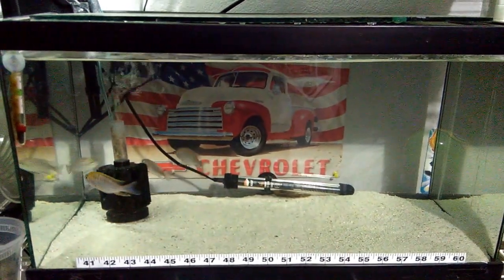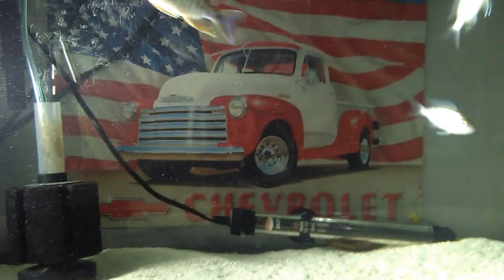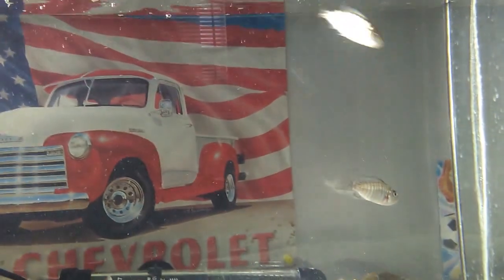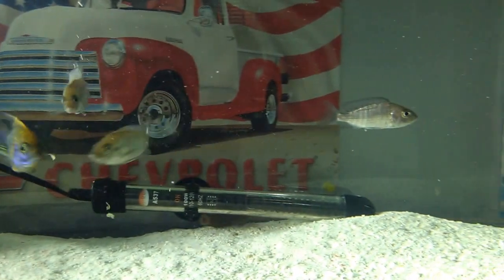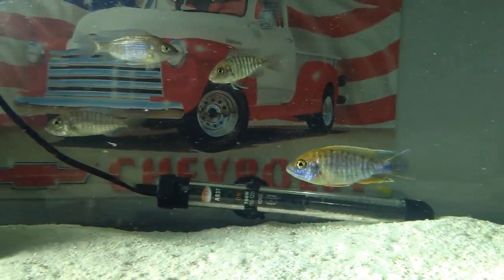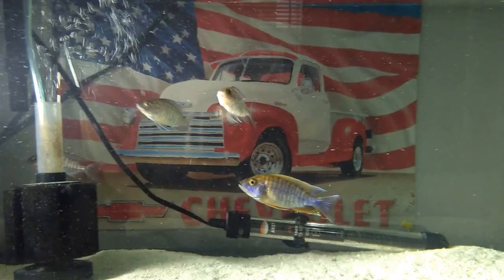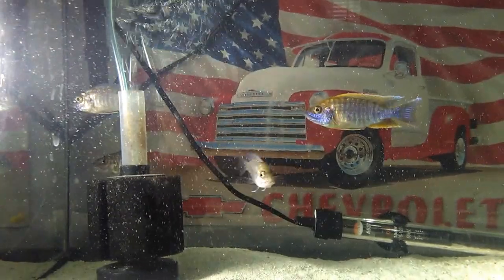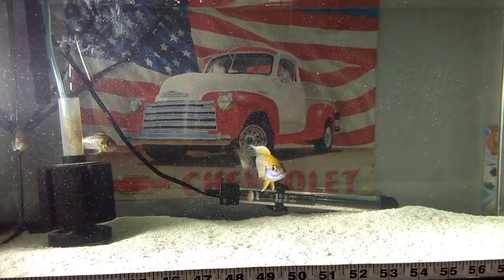SO EXCITED Lemon Jake Holding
I have had one batch of hybrids in the past from my main tank, i have since tried removing all the females from my tank and only having females in my breeding colonies so no more hybrids, this is my FIRST female holding that i actually meant to happen :D